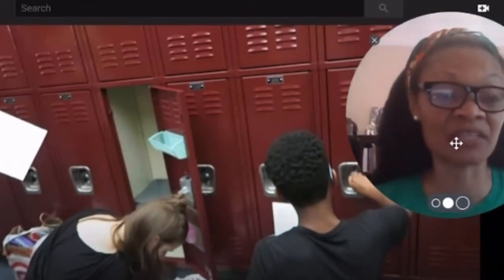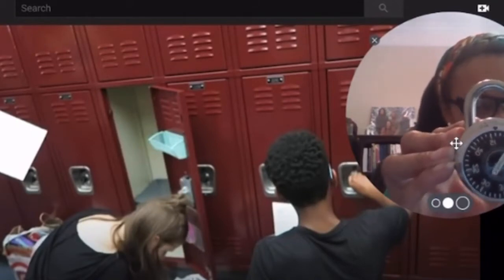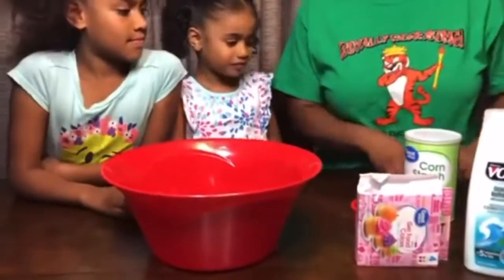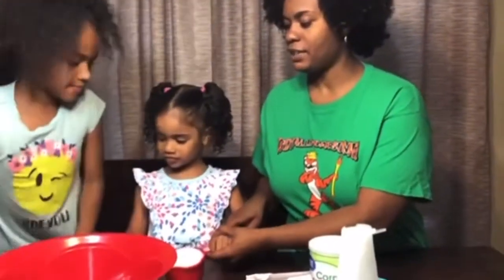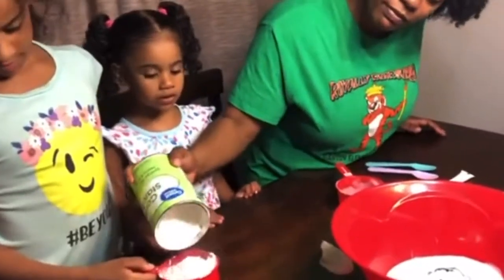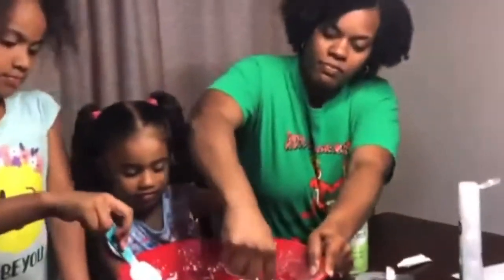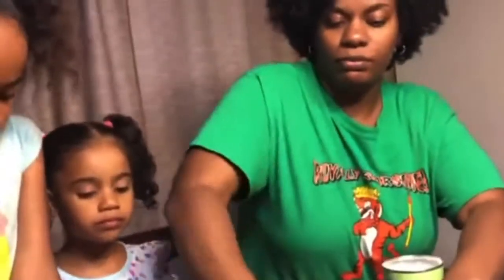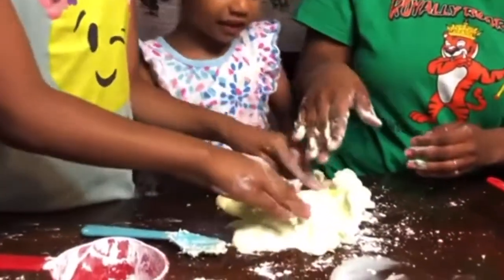WDES Tuesday, April 21, 2020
Experience DWES while we are away from school!  Dr. Sparks shows us how to open the lock on a locker and Mrs. Alvarado, Lizzie and Eva show is how to make CLOUD DOUGH!